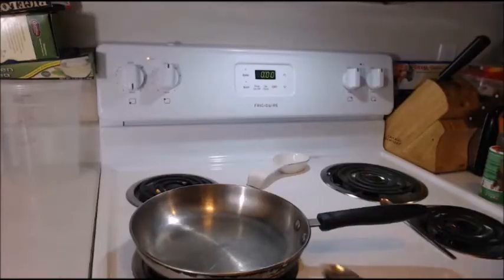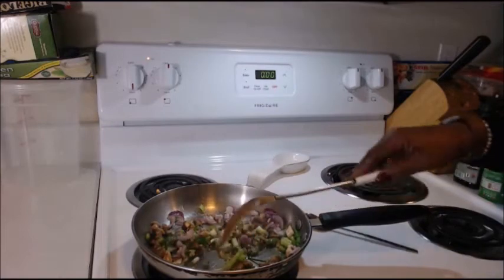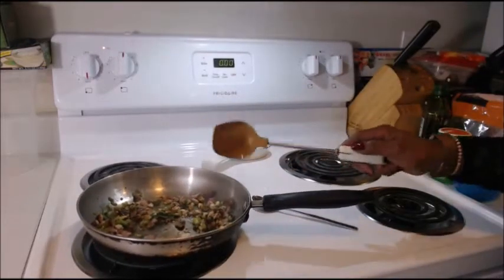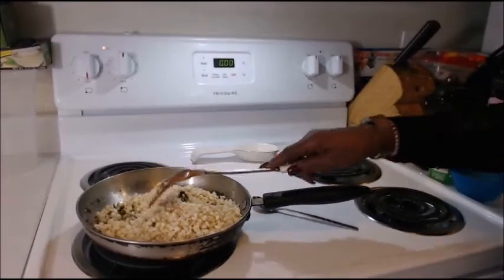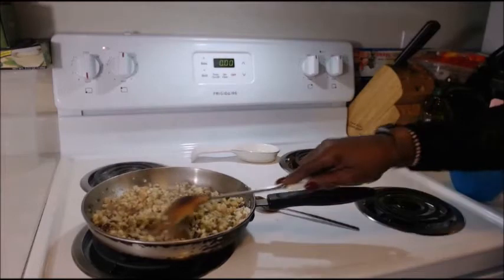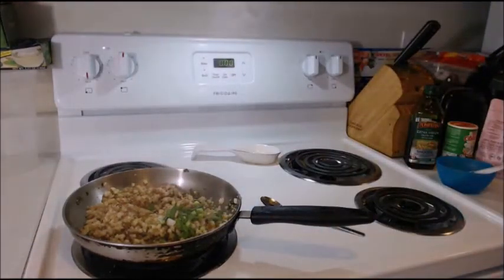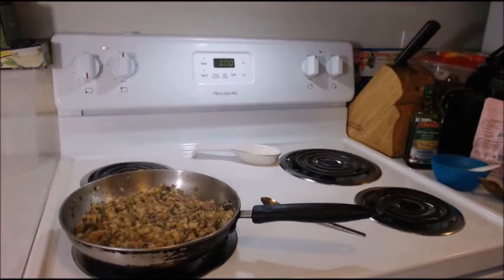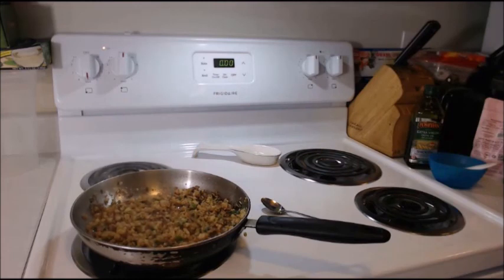Keto Simple Stir Fry Cauliflower Rice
Keto style Cauliflower Rice  Recipe:  In skillet add extra-virgin olive oil, then add following ingredients, Green onions, Red onions, mushrooms, add additional olive oil as needed.  Saute veggies to desired tenderness.  Add Cauliflower rice, stir in with veggies good and continue to saute as needed. Add olive oil, if needed.  Add pink himalayan salt, black pepper, creole seasoning or seasonings of taste.  Continue to saute.  Add 1-2 eggs, scramble into stir fry, make it as eggy as you desire.  Eat as desired. Can be served with shredded chicken thighs (optional)  Enjoy.